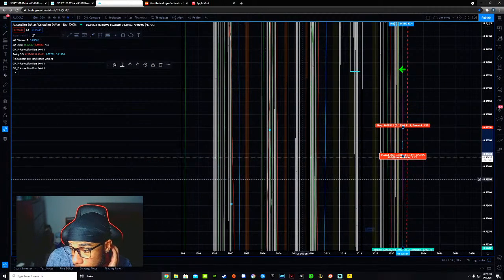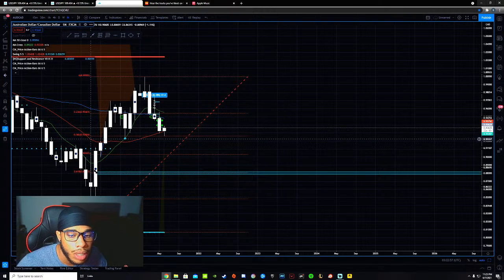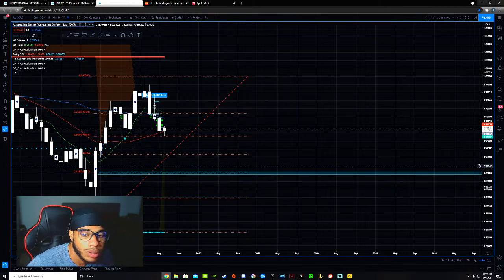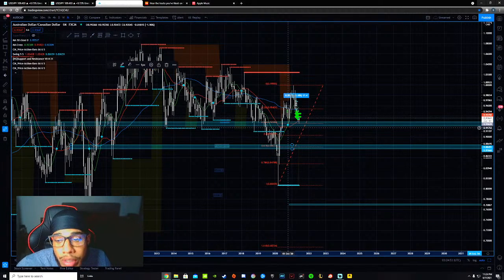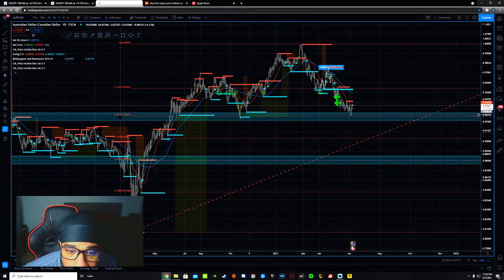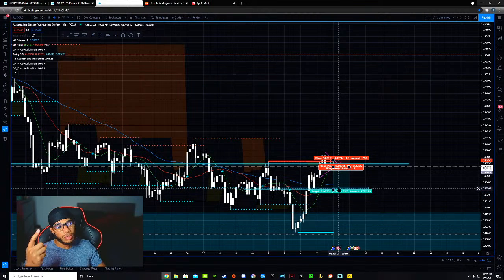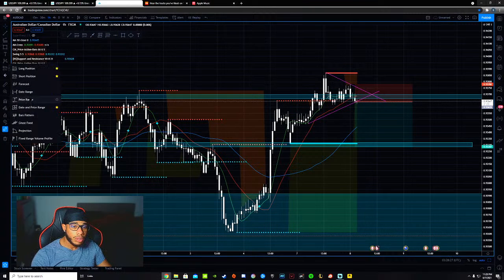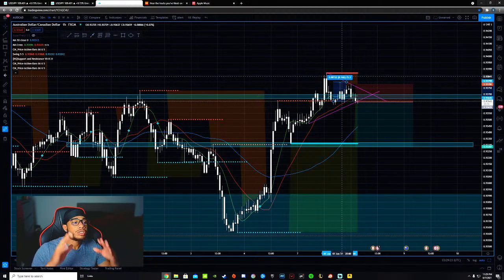Live trade testing the live